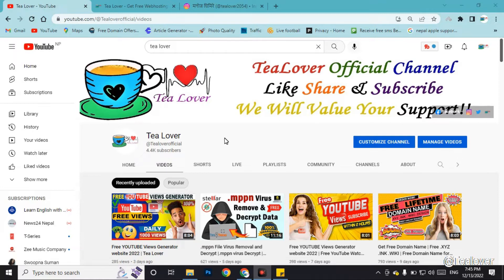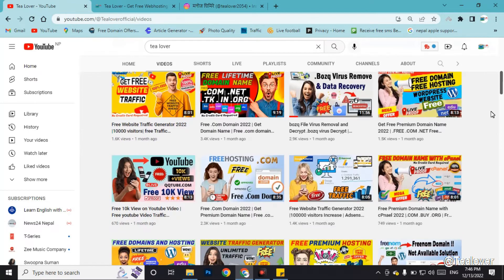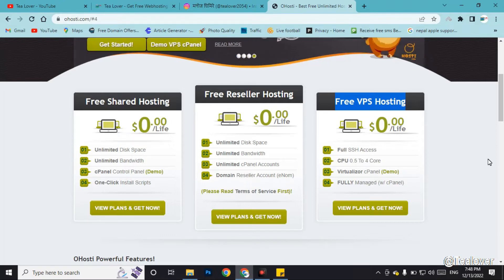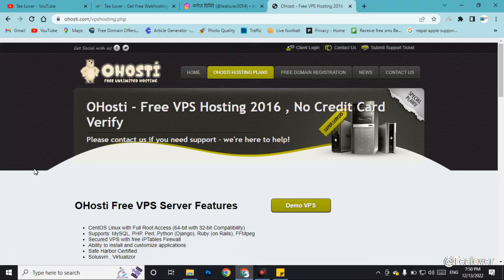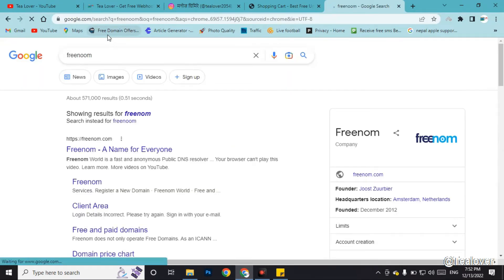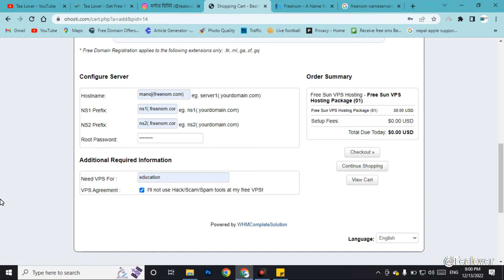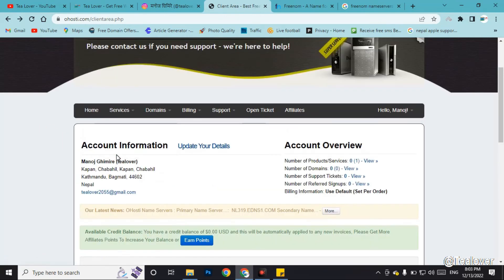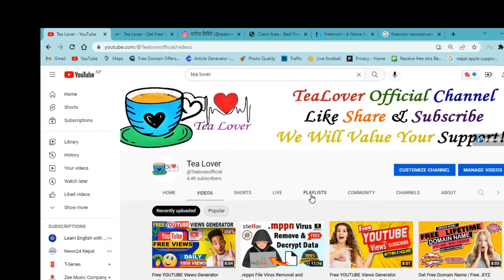Free vps Hosting 2022| free Hosting for Lifetime | Free .com domain 2022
Available Free Domain List:
Solved Quarries:-
1.Free WordPress Hosting For Beginners.
2. Lifetime Free .Com Domain With Premium Web Hosting.
3.Free Web Hosting For WordPress 2022
4. Free Me Domain Kaise Kharide.
5. web Hosting Review.